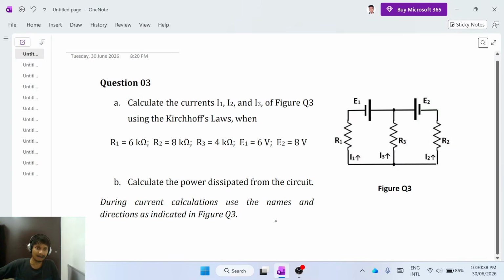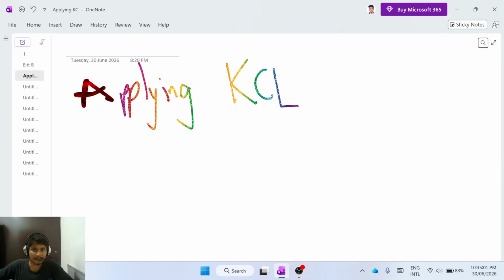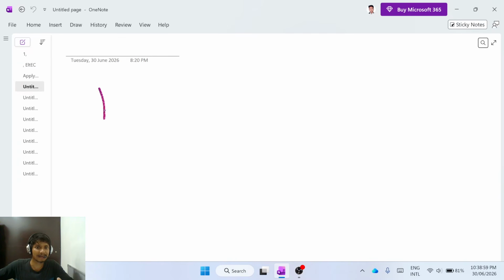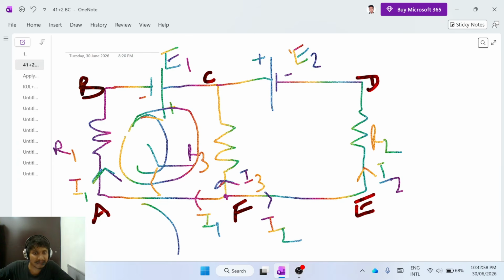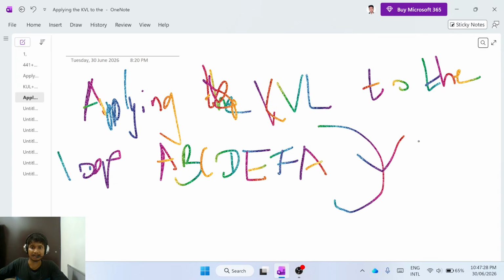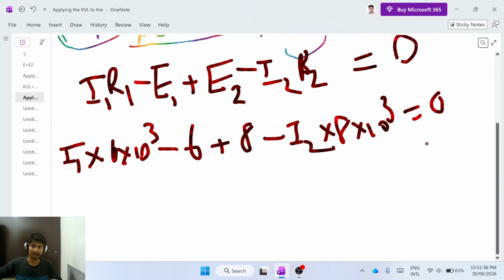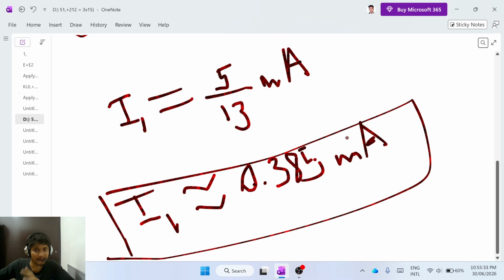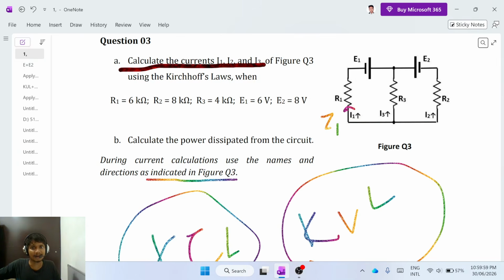EEB3210 | Theory of Electricity | Model Paper Kuppi Class | Applying the KCL and KVL | Part 4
Question 03

a. Calculate the currents I1, I2, and I3, of Figure Q3
using the Kirchhoff’s Laws, when
 R1 = 6 kΩ; R2 = 8 kΩ; R3 = 4 kΩ; E1 = 6 V; E2 = 8 V

b. Calculate the power dissipated from the circuit.

During current calculations use the names and
directions as indicated in Figure Q3.